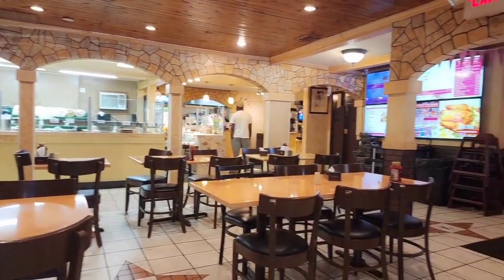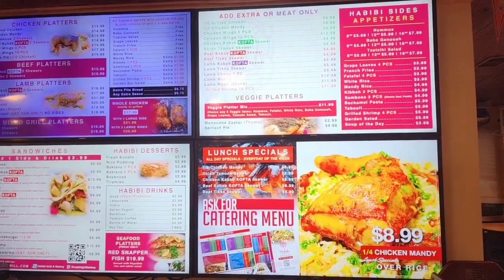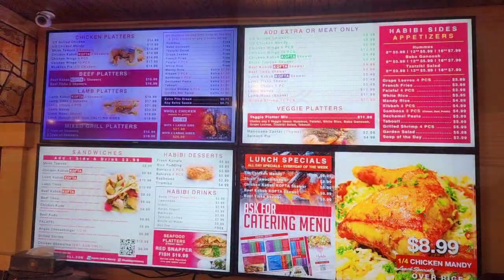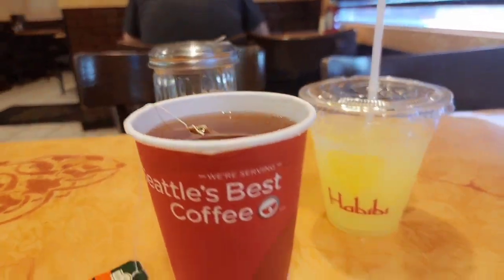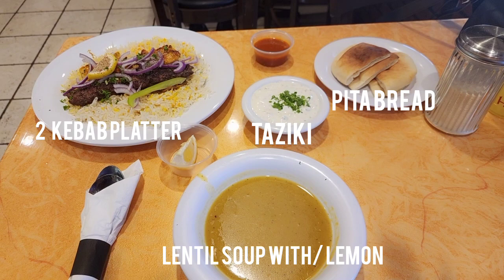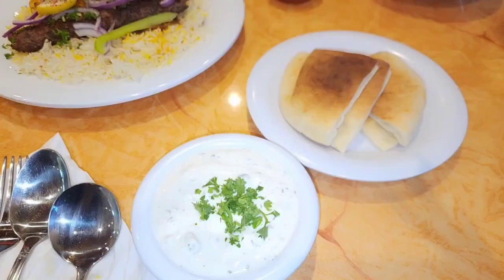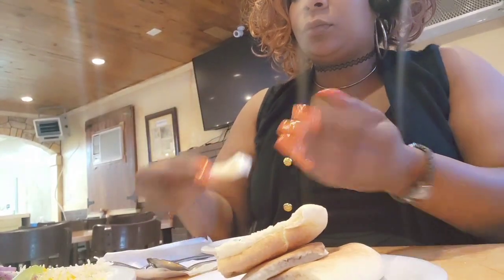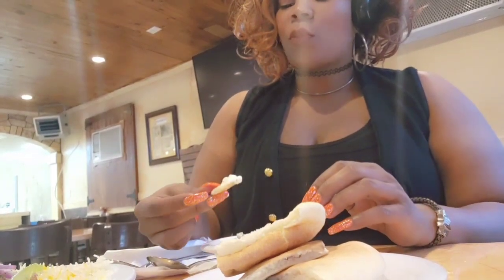RB | Roni Bites Habibi Grill & Bakery | foodie fypfood RoniNicole 😋🍽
Episode 2 of RoniBites takes you to Habibi Grill & Bakery in Raleigh, NC.

Facebook | Roni Nicole / Big Bang Nicole